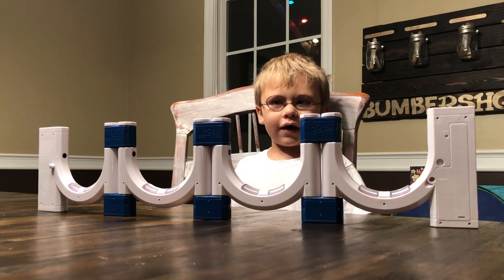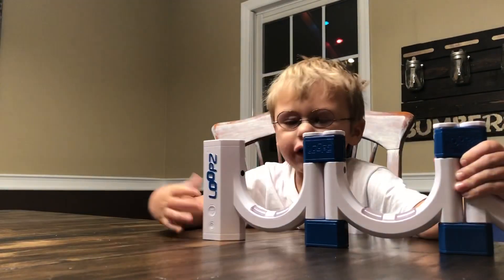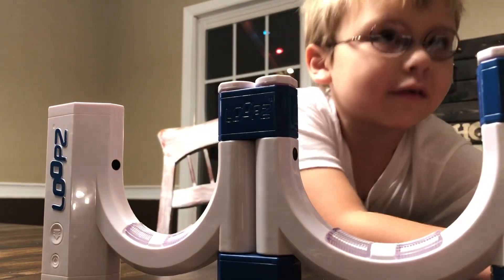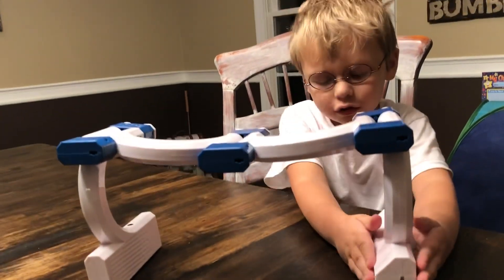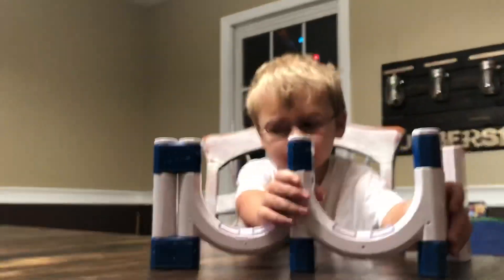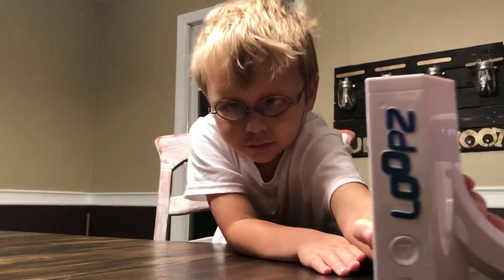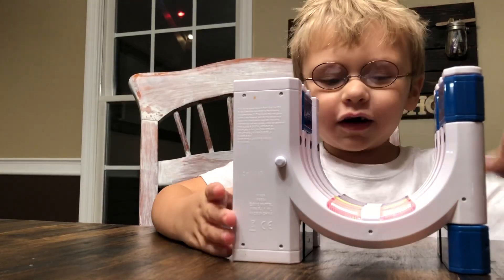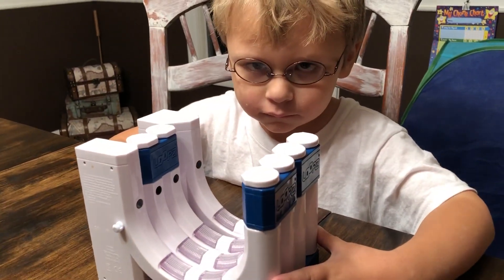Loopz Shifter Demo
Avert demonstrates the different modes of the Loopz shifter